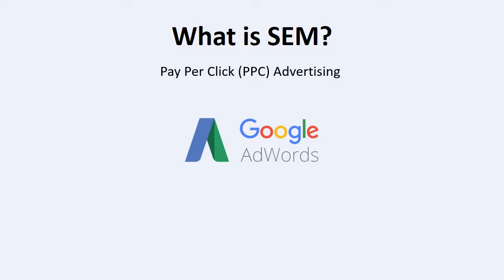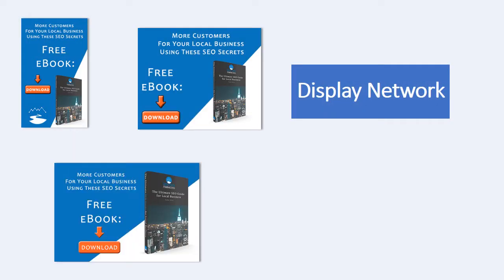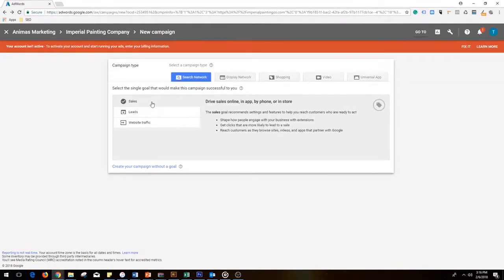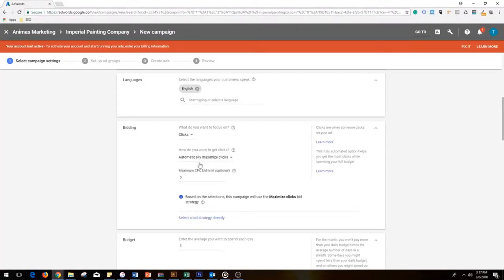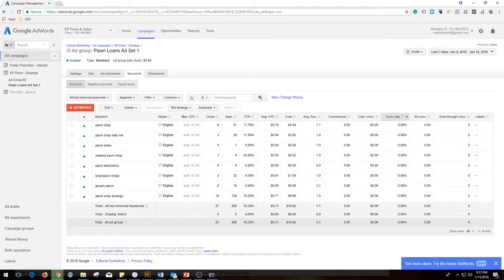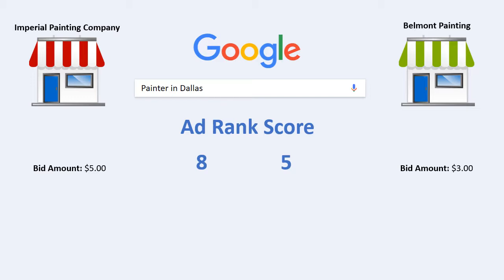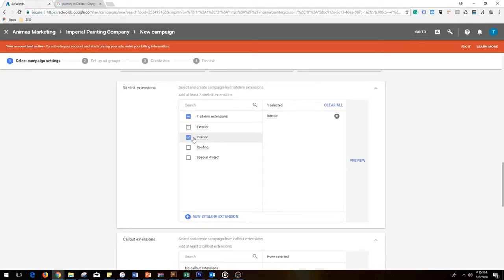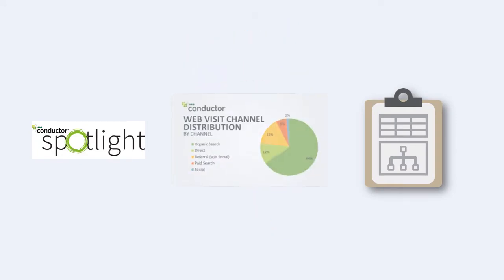What is Search Engine Marketing (SEM)?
What elements go into search engine marketing (SEM)?

While it includes the process of SEO, this field of study also covers paid advertising on search engines.

This search engine advertising is known as Paid Search or pay-per-click advertising. While there are many platforms for pay-per-click advertising, the most commonly used one is Google AdWords.

This topic is covered in other training programs but let’s touch upon the basics since it is relevant to the world of search engine optimization.